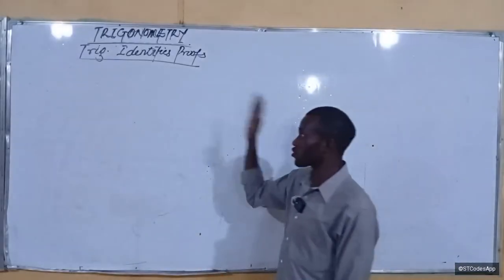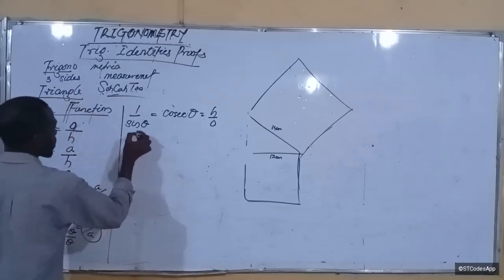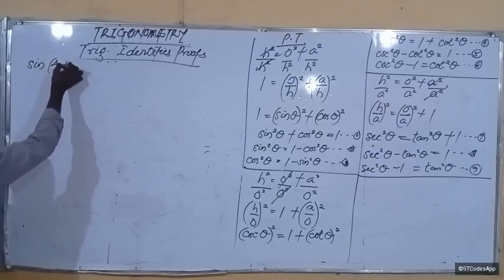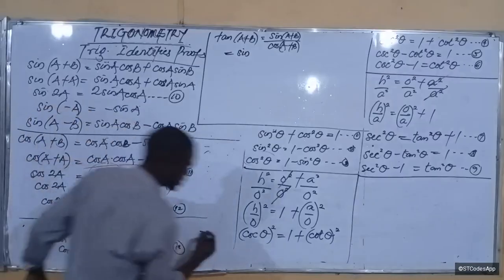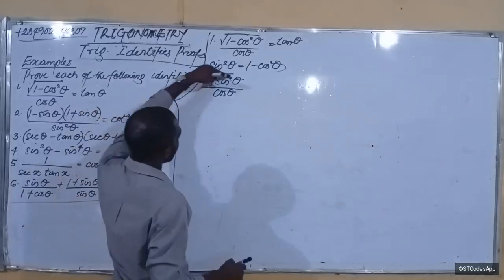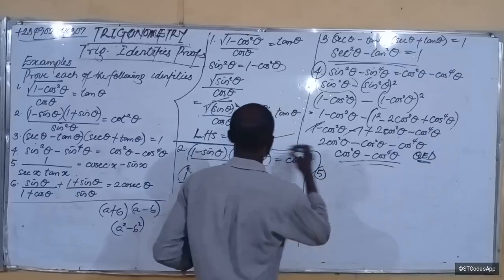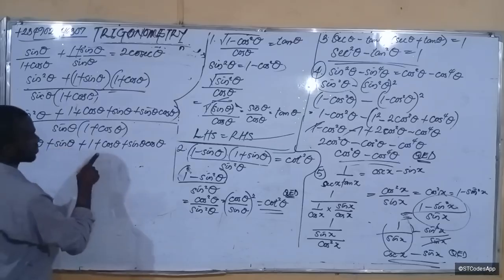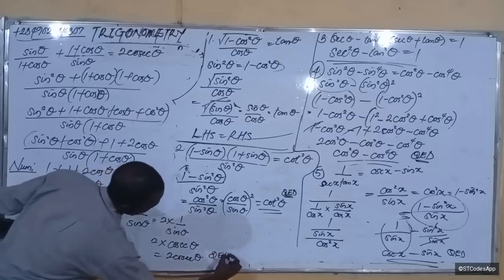Trigonometric identities and their proofs